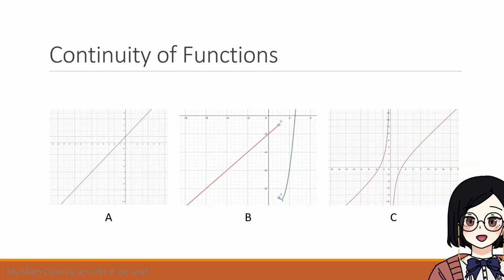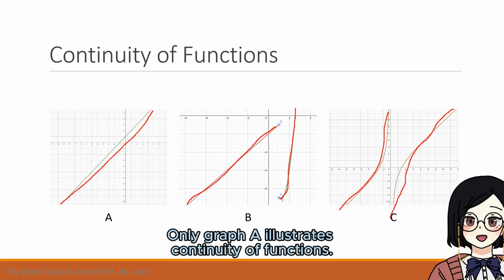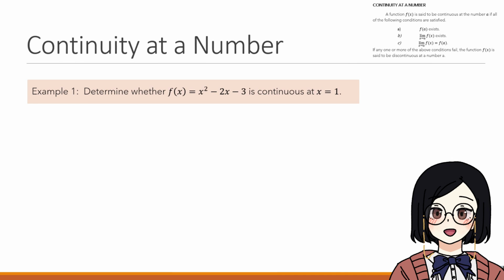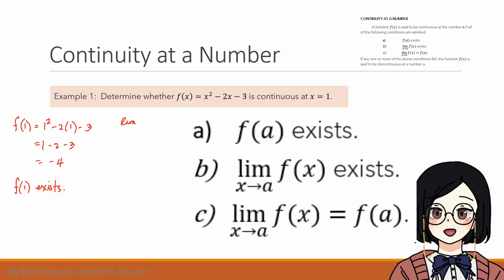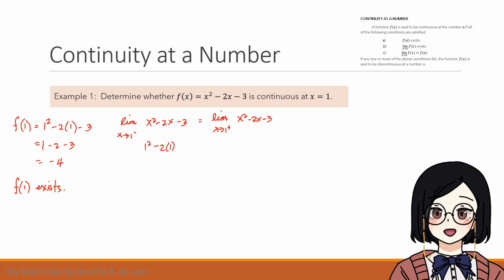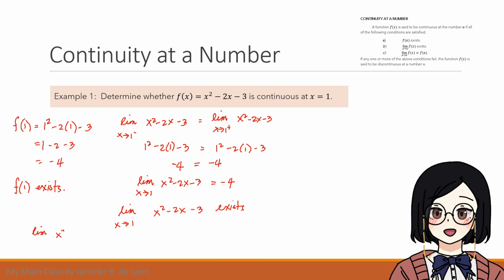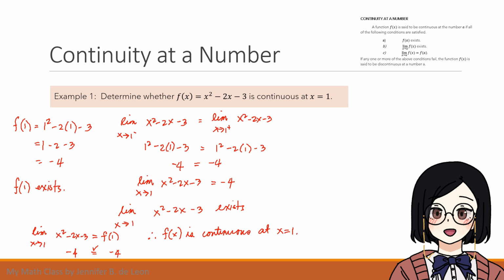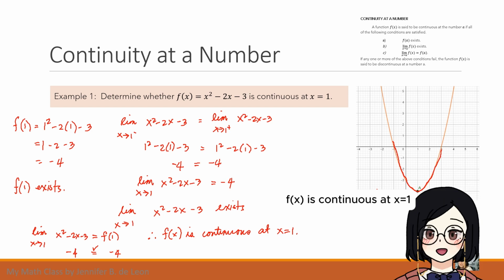Continuity at a number Revised